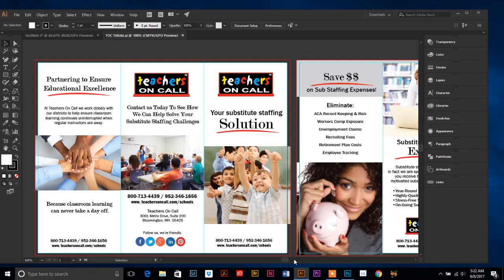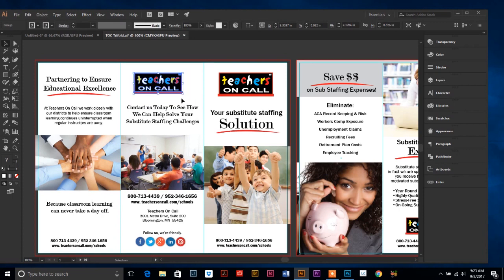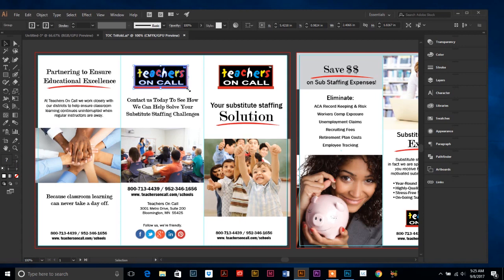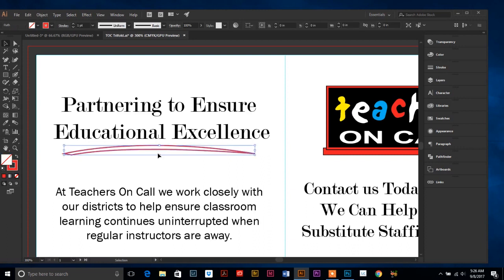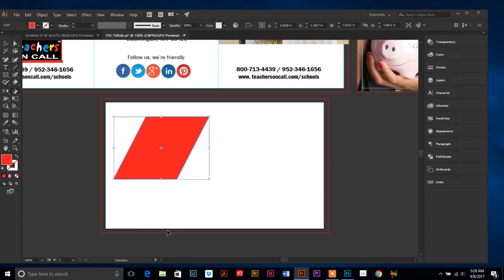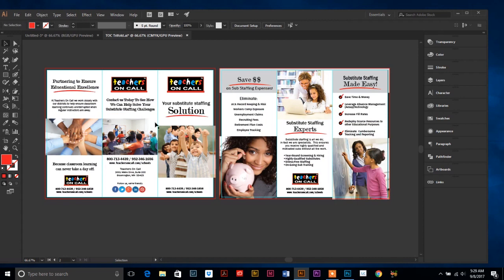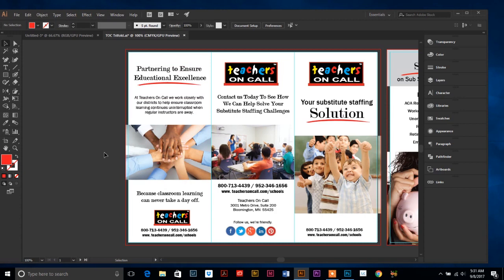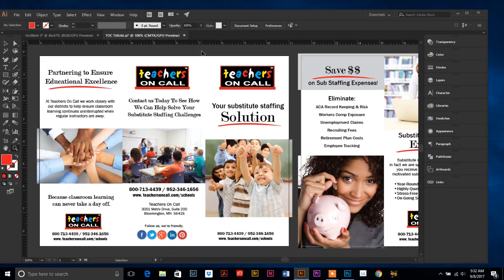Adobe Illustrator Tutorial: 8 Shortcuts to Save You Time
Save loads of time when you start implementing these 8 Adobe Illustrator Shortcuts!